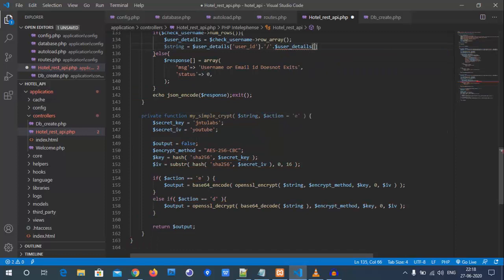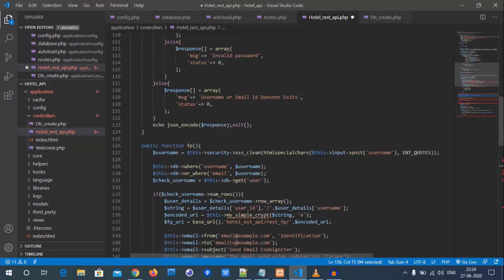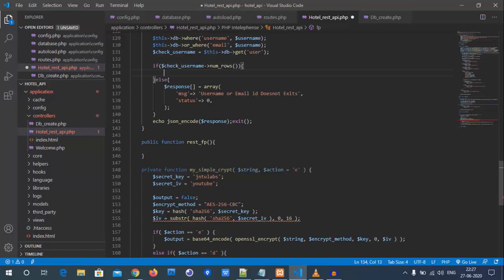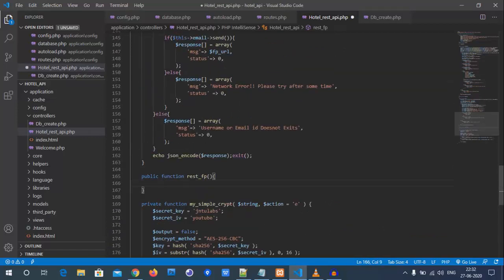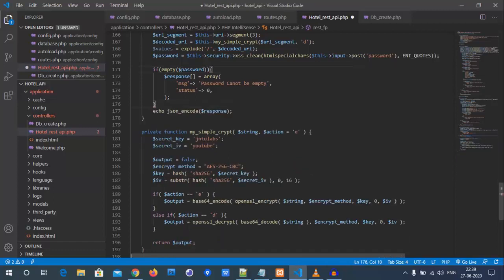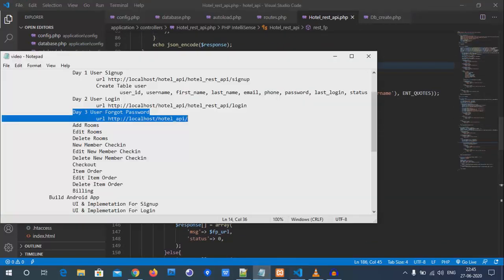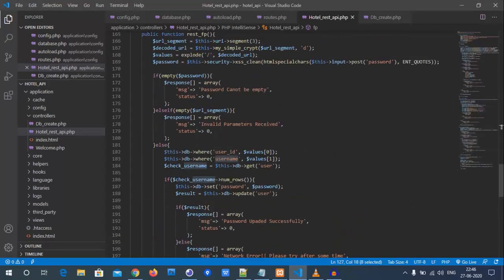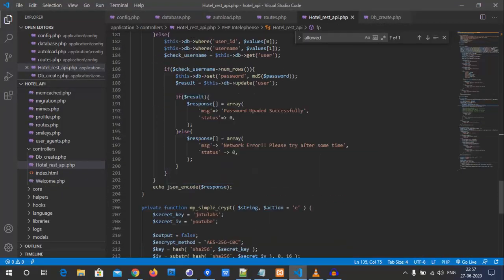Full Stack Developer Hotel / Restaurant Management App Forgot Password Day 3